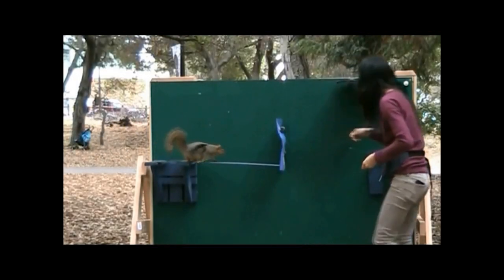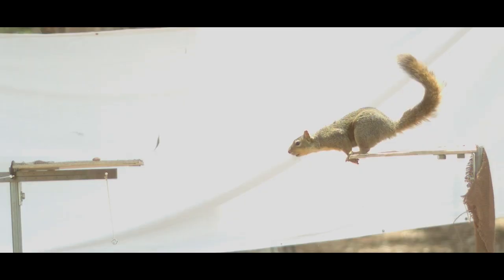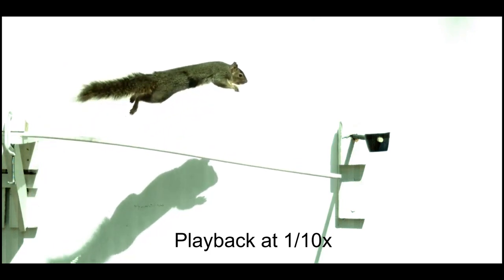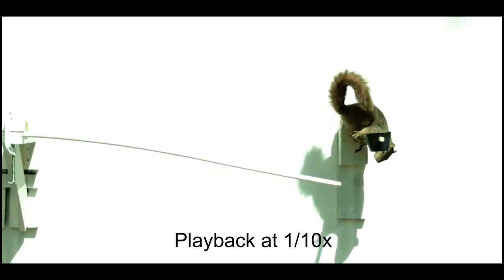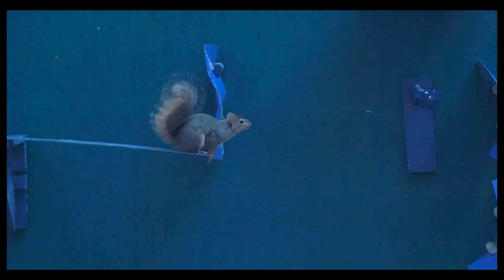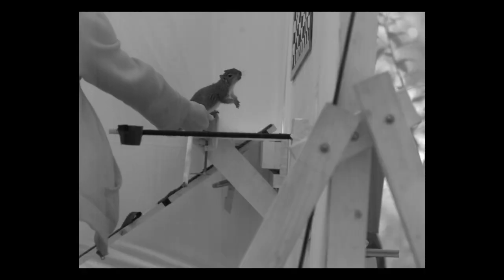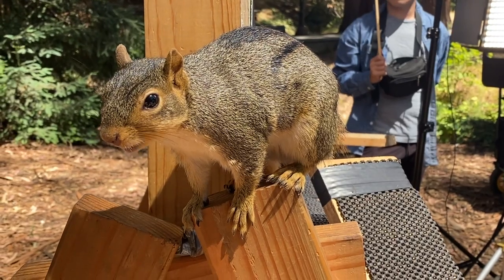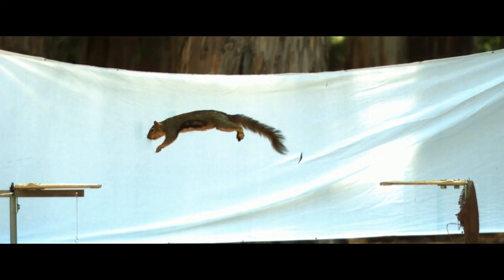Can "squirrelly" skills be built into robots?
Squirrels leaping from wobbly perches across impossibly large gaps, parkouring off walls, scrambling to recover from tricky landings.

Just another YouTube video documenting the crazy antics of squirrels hell-bent on reaching peanuts?

No, these videos are part of a study to understand the split-second decisions squirrels make routinely as they race through the tree canopy, jumping from branch to branch, using skills honed to elude deadly predators.

The payoff to understanding how squirrels learn the limits of their agility could be better robots with better control to nimbly move through varied landscapes, such as the rubble of a collapsed building in search of survivors. It could also lead to a better understanding of movement problems that come with age.

Biologists like Robert Full at the University of California, Berkeley, have shown over the last few decades how animals like geckos, cockroaches and squirrels physically move and how their reflexes help them in sticky situations — all of which have been applied to making more agile robots — but now they are tackling a harder problem: How does an animal decide whether or not to take a leap? How do they assess their biomechanical abilities to know whether they can stick the landing?

CONT'D at news.berkeley.edu

Video by Roxanne Makasdjian and Jeremy Snowden
Research footage courtesy Professor Robert Full